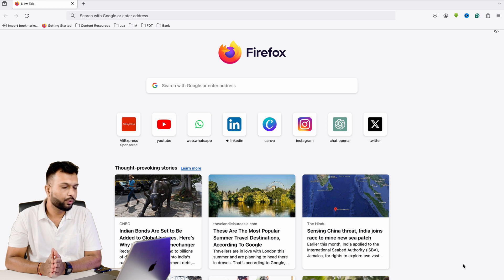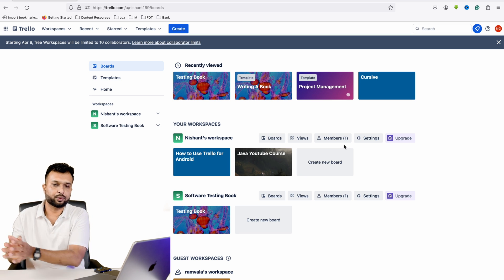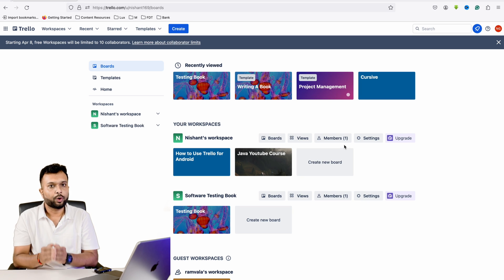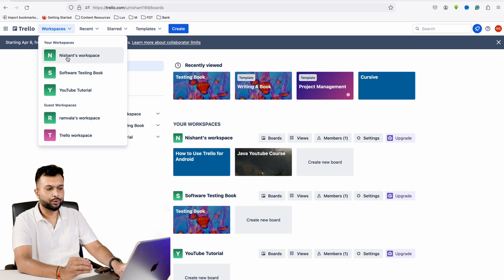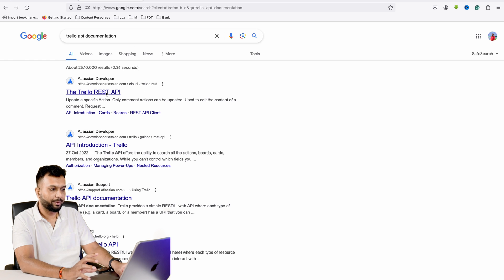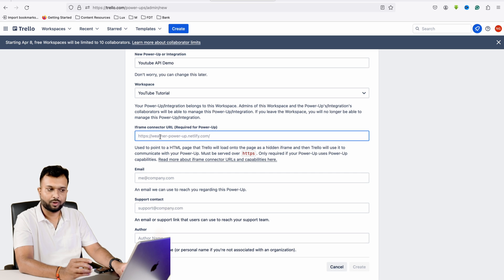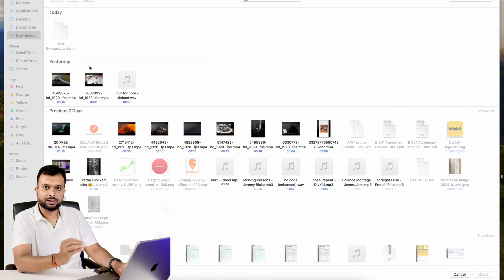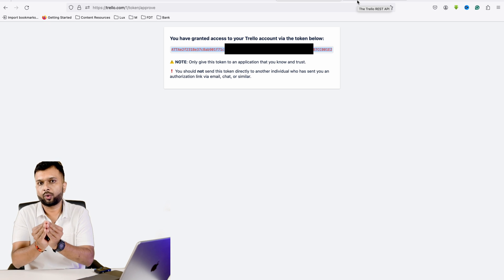Postman Tutorial - How to get API Keys and Tokens for Trello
Hello Ji. Ready to dive into the world of automation with Trello using Postman? In this step-by-step tutorial in Hindi. In this video we will learn
- How to use the Trello Application
- How to get API Keys and Tokens for Trello
- Future API Testing using Postman Roadmap